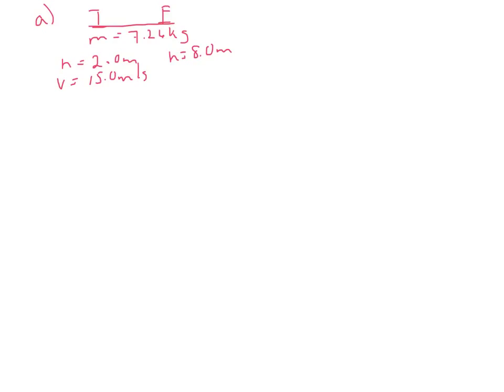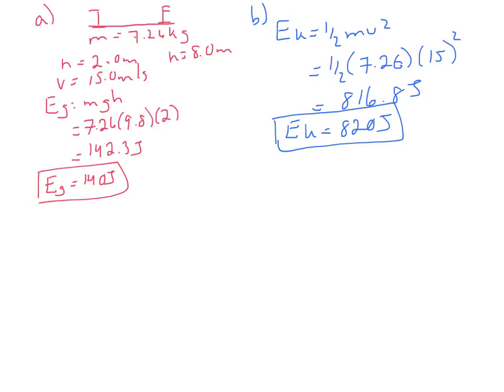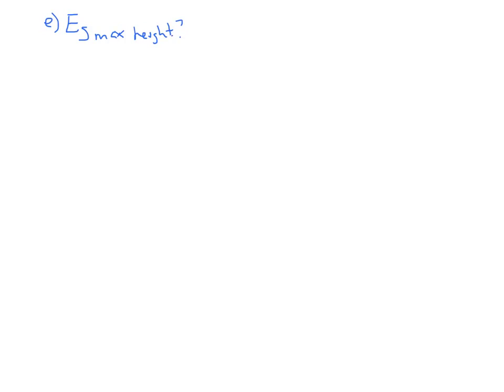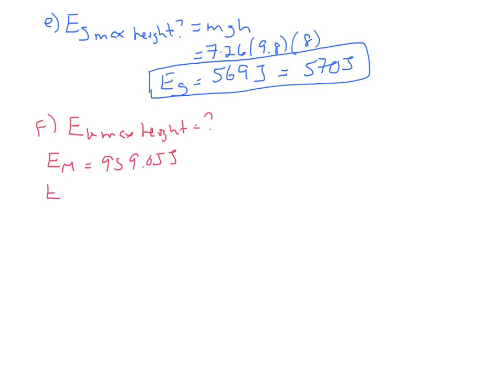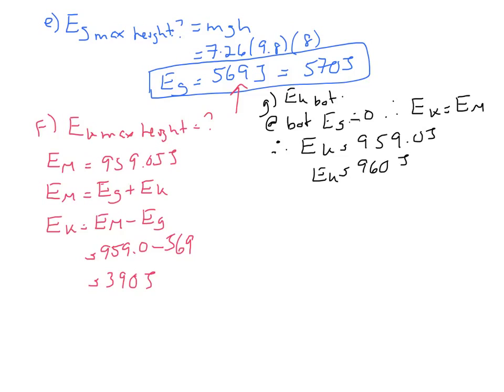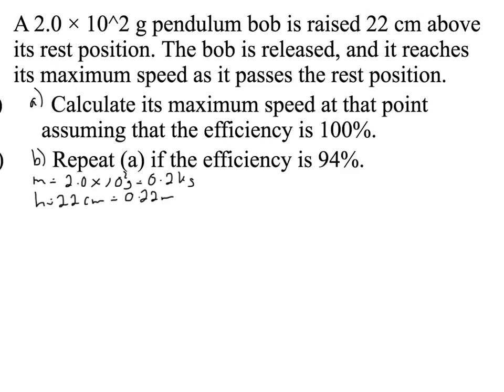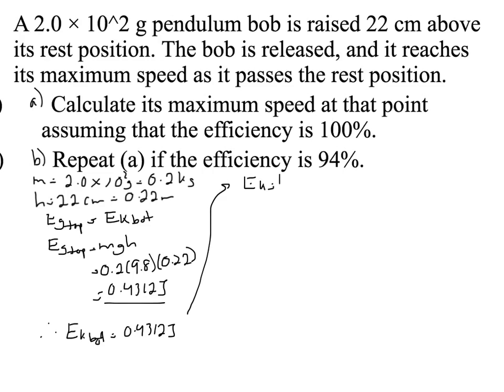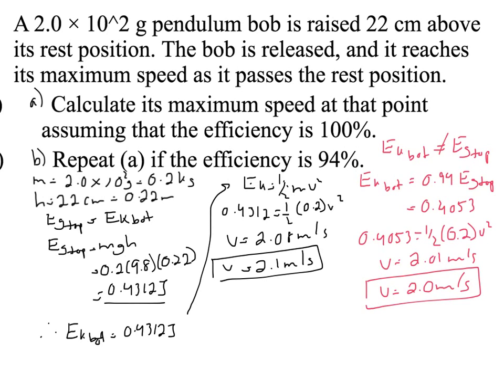Conservation of energy